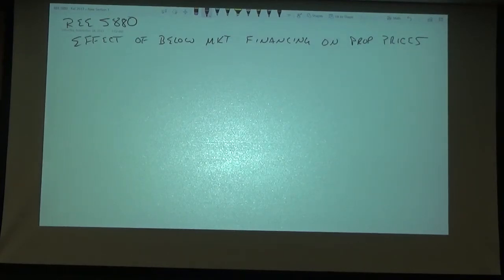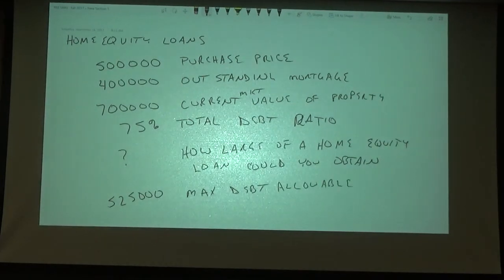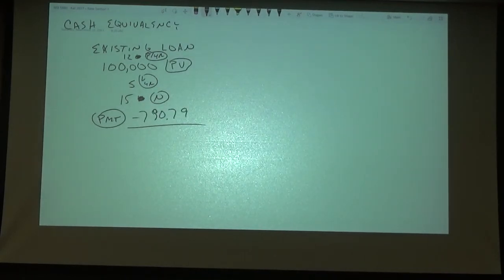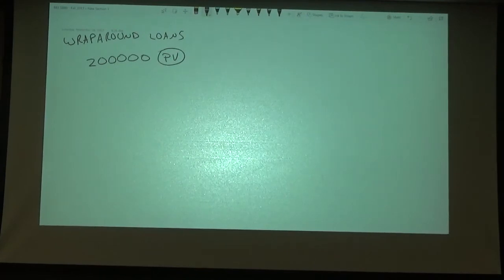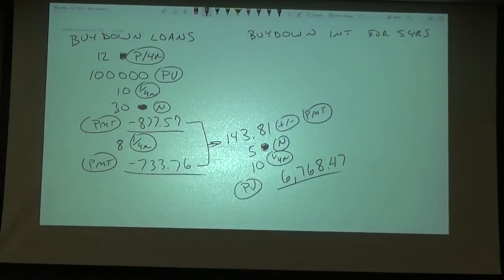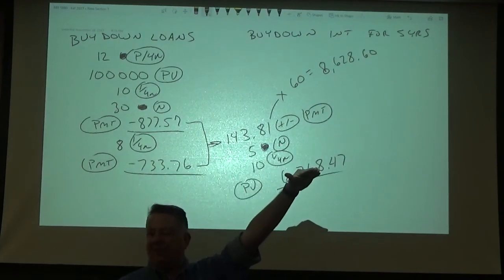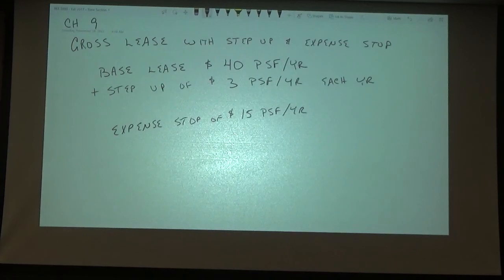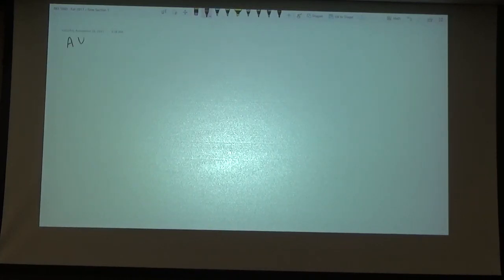REE 5880 - RE Finance - Nov 18 2017 - 1 of 3 - Screen View